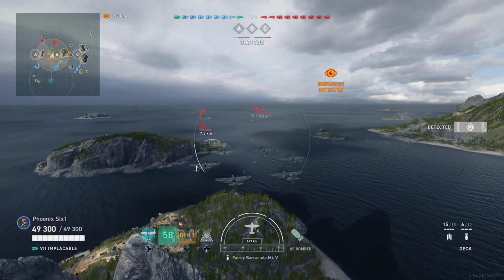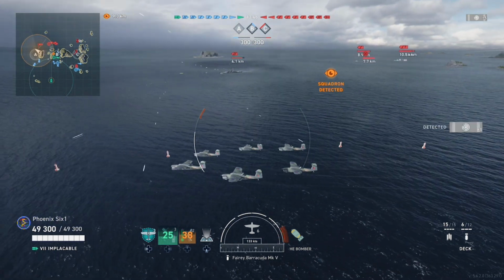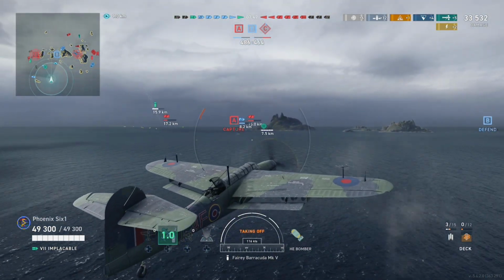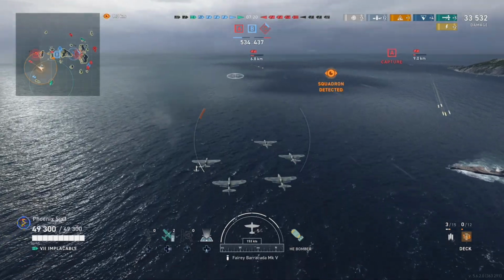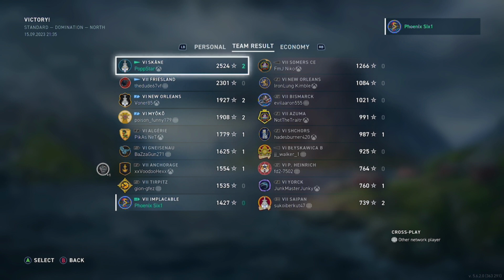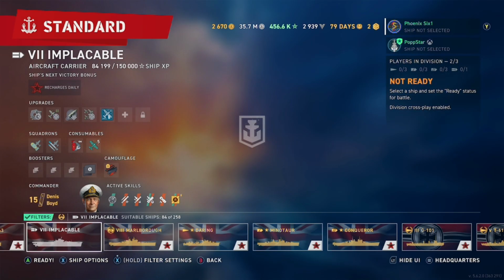Implacable Game Play - World of Warships Legends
The British tier 7 Carrier the Implacable. This is a fun one to play!